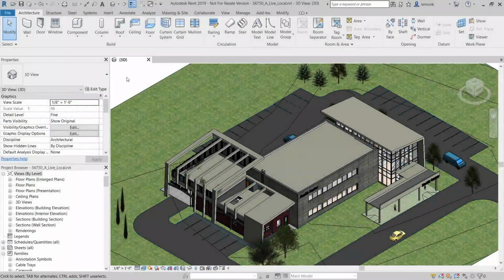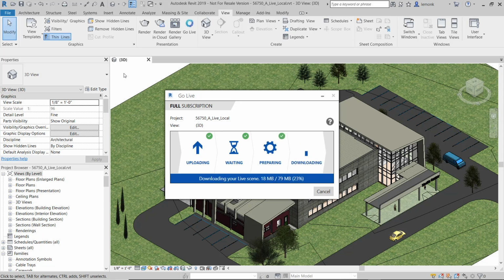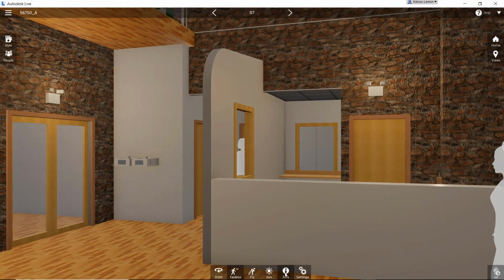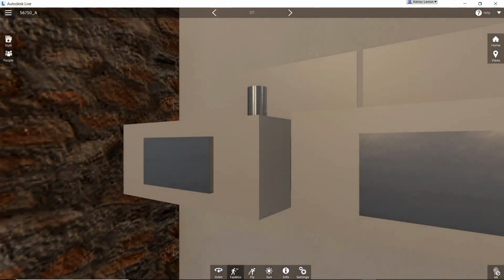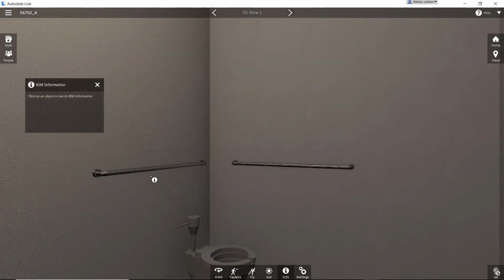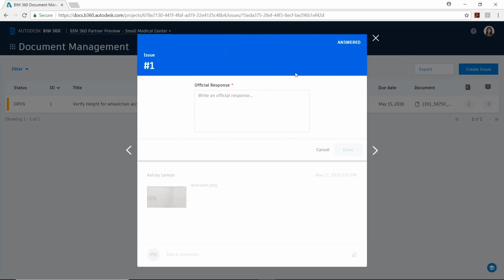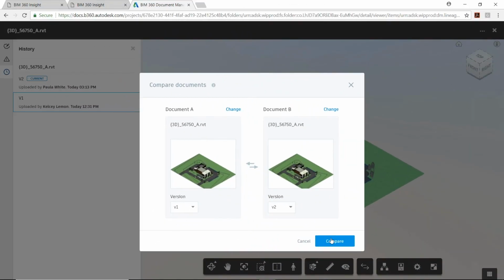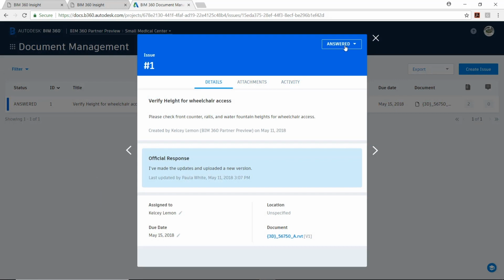[건축 설계를 위한 BIM] 워크플로우 3 - 설계 디자인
Revit, Revit Live 및 BIM 360 Docs를 함께 사용하면 강력해집니다.
계획한대로 설계를 수행하고, 몰입감있는 Revit Live 기능을 통해
설계의 근본적인 문제를 파악하고 해결해 보세요.